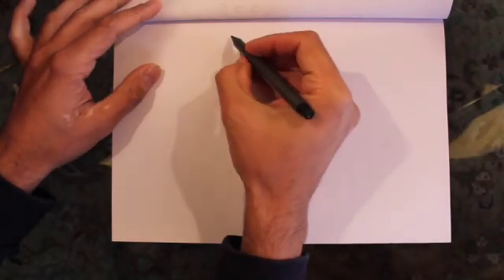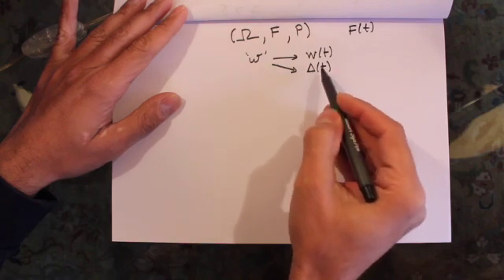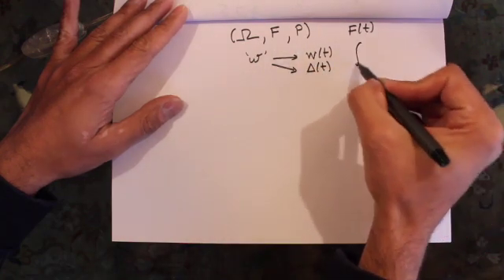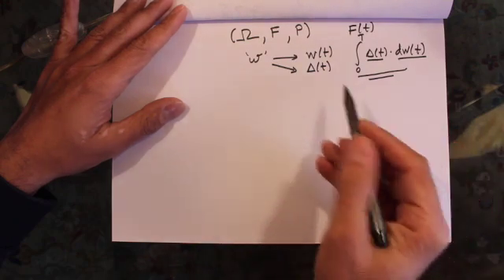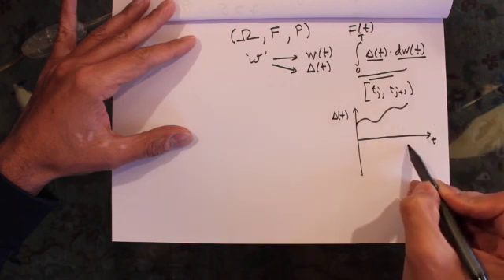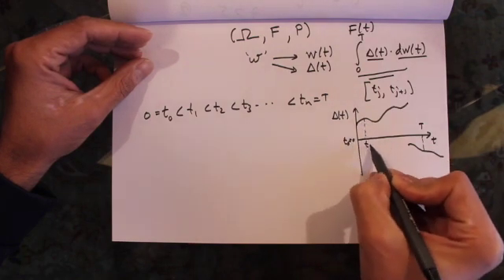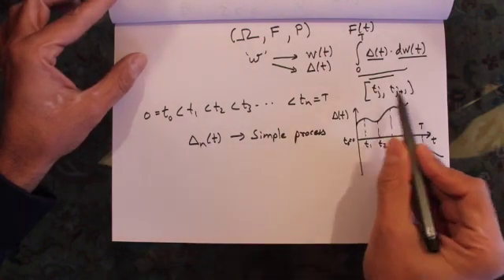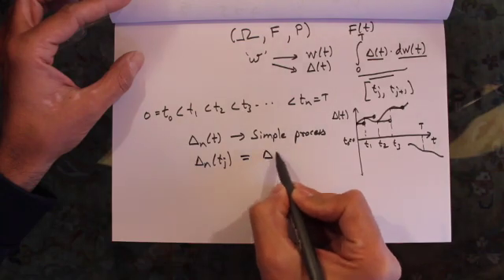211(c) - Ito's Integral for General Integrands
Constructs Ito's Integral for general Integrand